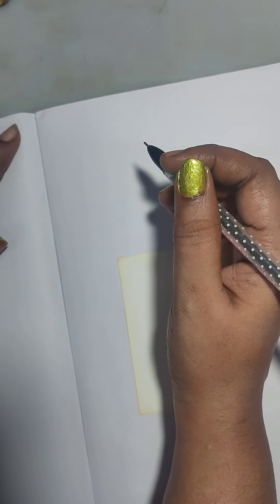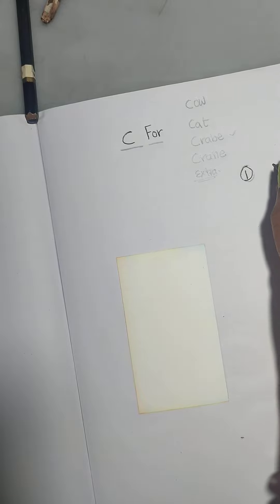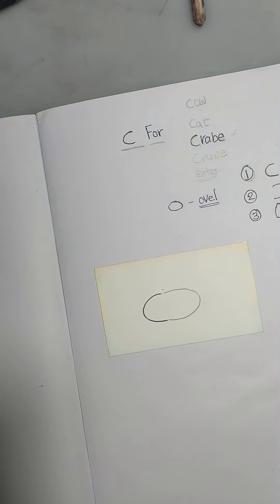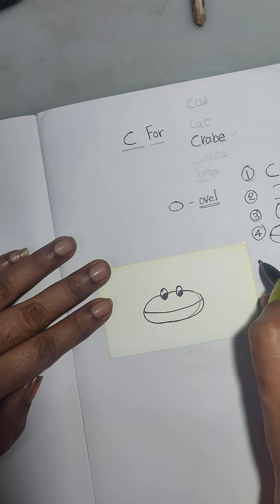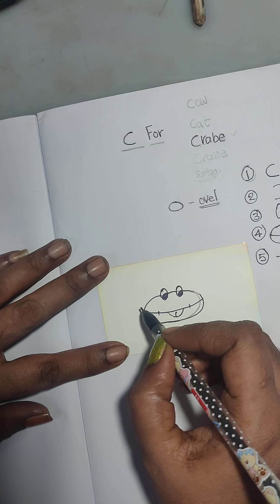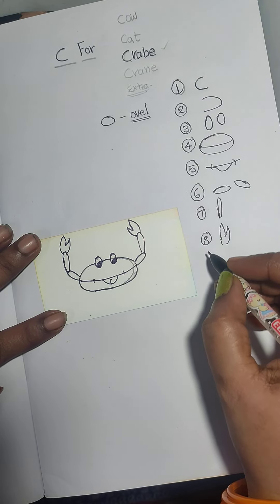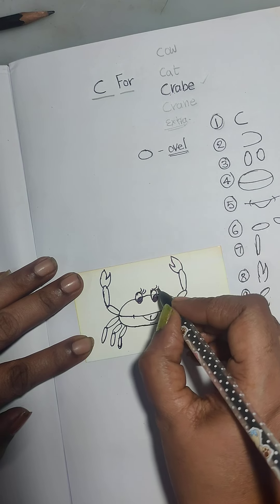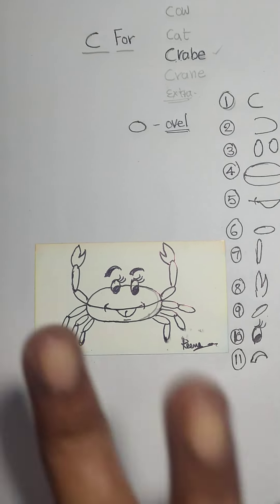C for Art Crabe reenathanmaychannel